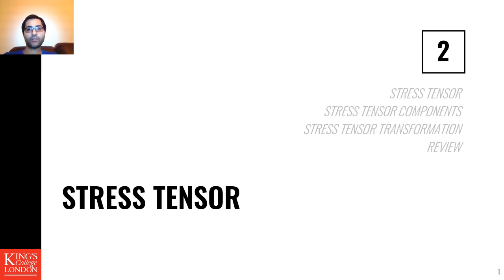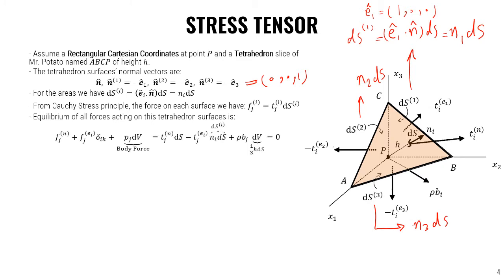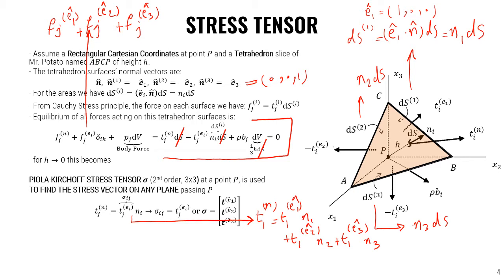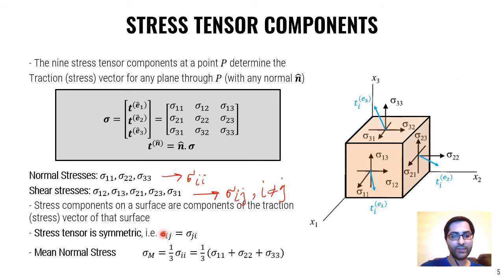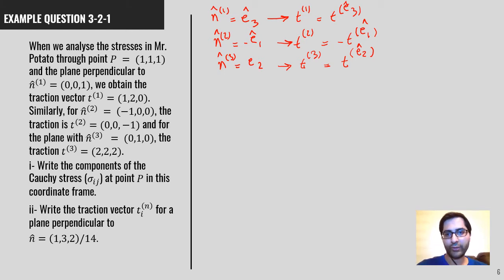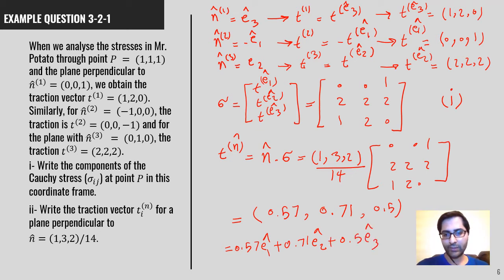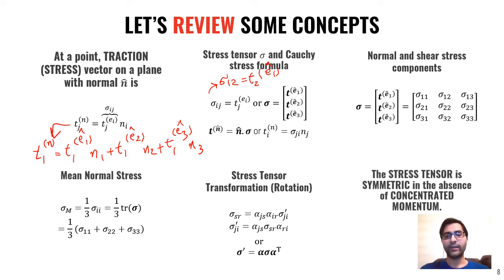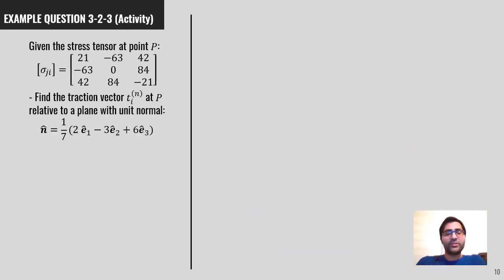Advanced Mechanics Lecture 3-2: stress tensor